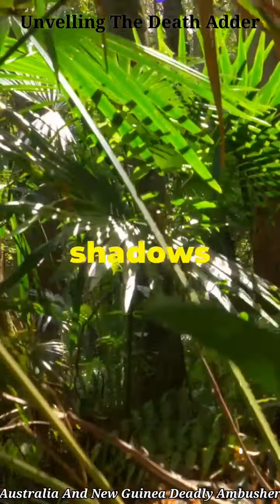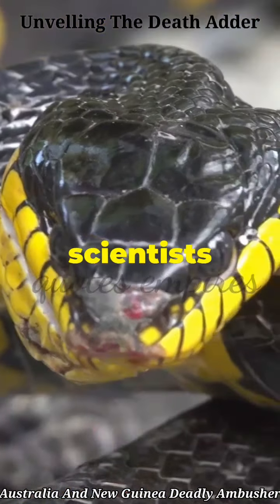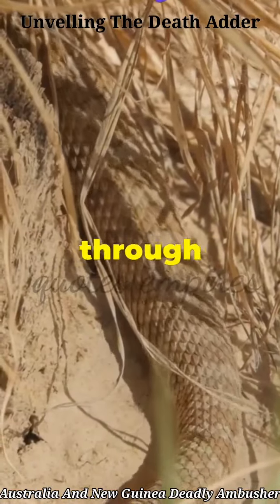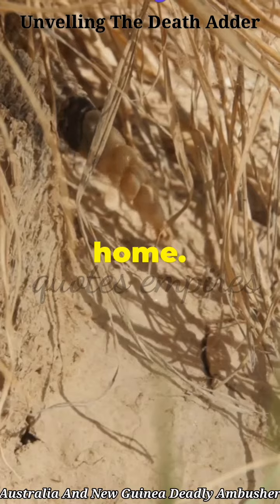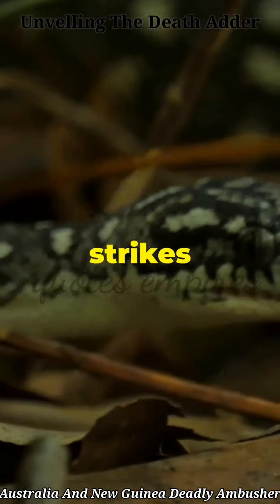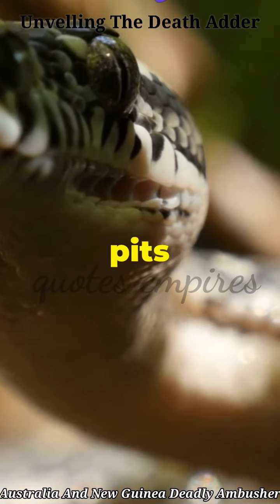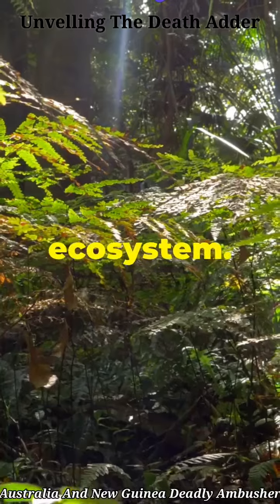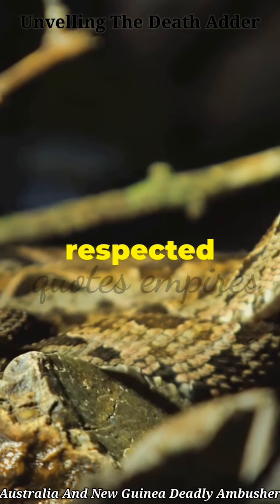Unveiling the Death Adder:Australia and New Guinea's Deadly Ambusher.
Discover the deadly secrets of the Death Adder, Acanthophis antarcticus - one of Australia's most venomous snakes! 🐍 This ambush predator uses its heat-sensing pits to detect warm-blooded prey, and its venom can paralyze a grown man in minutes.

Explore the fascinating world of this remarkable reptile, found in Australia and New Guinea, and learn about the conservation efforts in place to protect this species. With its unique adaptations and deadly capabilities, the Death Adder is a true marvel of nature.

Don't miss this captivating video that delves into the hidden life of the Death Adder.